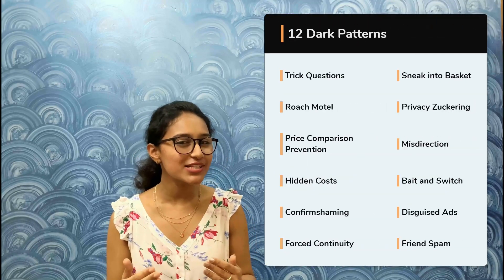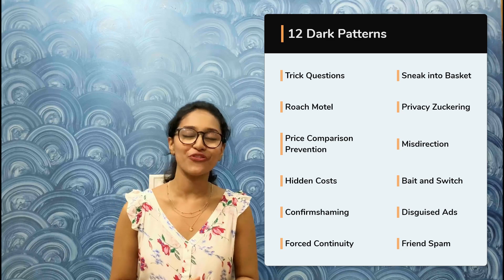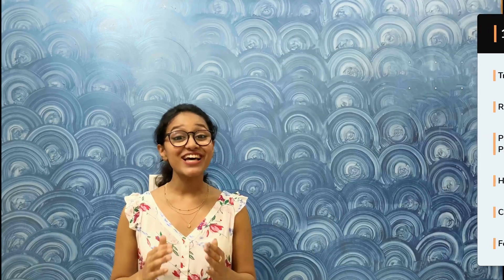Dark Patterns - The darkness in UX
A short video that explains what dark patterns are and how to look out for them.

Additional resources:
(Exclusive website on Dark Patterns)
(Harry bringnull’s presentation on Dark Patterns)
(UXShots article on Dark Patterns)